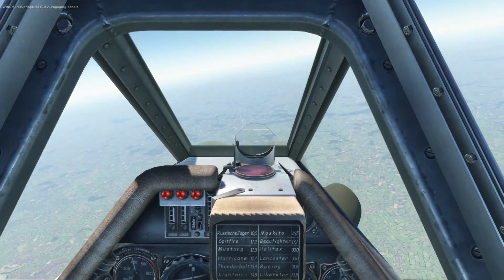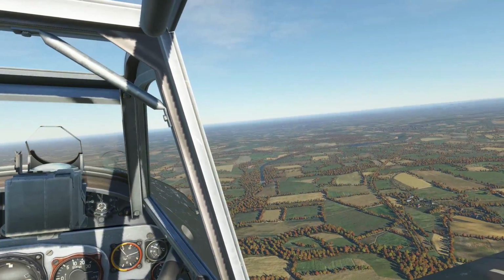DCS: Normandy 1944 Map - Bf 109 K-4 and Fw 190 D-9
This is a preview look at the work-in-progress version of the DCS: Normandy 1944 may, featuring the Bf 109 K-4 and Fw 190 D-9.

A vital aspect of creating an authentic World War II battlefield is to populate it with matching artificial intelligence (AI) World War II assets. The DCS: World War II Assets Pack provides numerous World War II air, land and sea assets to populate the Normandy and other DCS World maps with. Eagle Dynamics has spent the last three year creating an entirely new set of combat vehicles to support DCS: World War II, and each unit is created with an exceptional level of detail and accuracy. These assets include:
• Tanks and Mobile Artillery
o M4A4 Sherman VC Firefly
o M4 Sherman with "Rhino" hedge cutter
o Mk VIII Cromwell
o Jagdpanzer IV
o Sd.Kfz. 162
o Tiger I
o Tiger II
o Panther V
o Panzer IV
o Sturmpanzer IV Brummbär, Sd. Kfz. 166
o Jagdpanther G1
• Cars and Trucks
o Jeep Willys
o Truck CCKW 353
o Bedford MWD
o Kübelwagen 82
o Truck Blitz 36-6700A
• Steam Train and Cars
o DRG Class 86 locomotive
o Tank wagon
o G10 covered wagon
o DR 50 Ton Flat Wagon Type SSys
• Anti-Aircraft Artillery
o Bofors 40 mm gun
o 8.8 cm Flak Gun 18, 36, & 37
o 2 cm Flak 30/38/Flakvierling
• Ships
o LCVP Higgins
o LST Mk2
o USS Samuel Chase
• Infantry
o US soldier
o Commonwealth soldier
o German soldier
• Aircraft
o B-17G bomber
The DCS: World War II Assets Pack will continue to grow with DCS: Combined Arms compatibility and free asset additions that includes:
• New tanks
• SdKfz 234/2 "Puma"
• Sd.Kfz. 251
• Sd.Kfz.2 Kettenkrad
• Horch staff car
• E-boat Schnellboot type S-130
• Uboat type 7
• German search lights
• Barrage balloons
• Avro Lancaster
• Hawker Typhoon
• C-47
• Ju-88
• Fw 190 A-6 and A-8
• Bf 109 G-6
• A-20 Havoc/Boston
• B-24
• B-25
• B-26